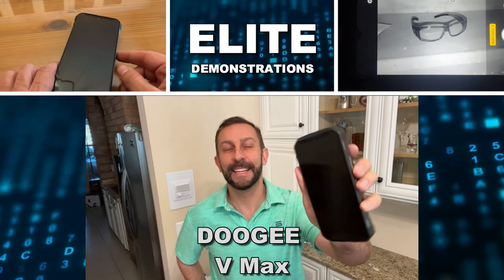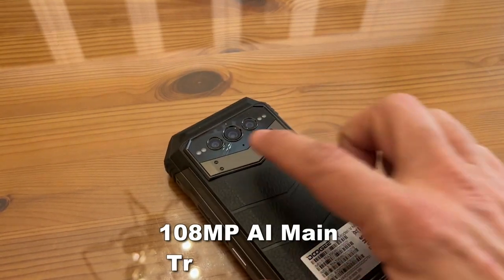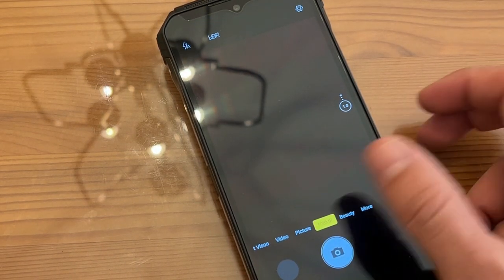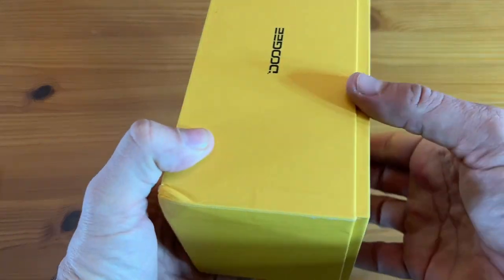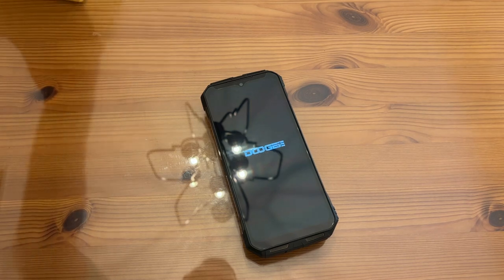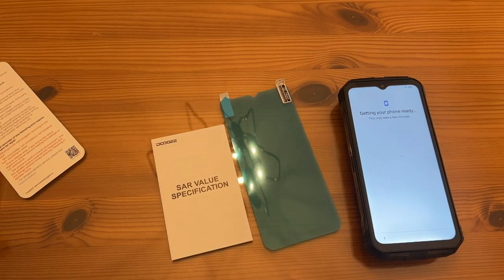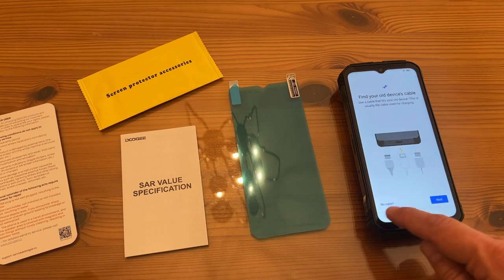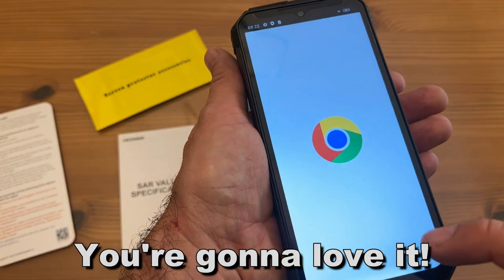World Premiere DOOGEE V Max 5G Rugged Phone 22000mAh,12GB+256GB Cellphone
DOOGEE V Max World Premiere Date: 13th-17th Feb.